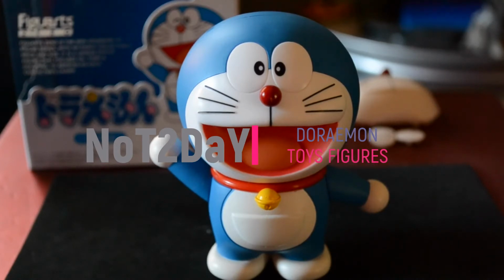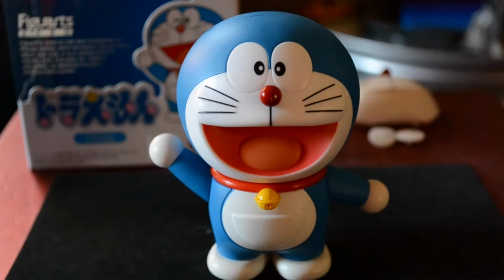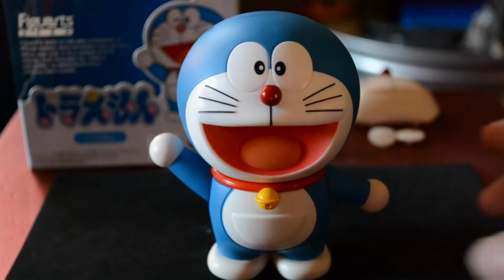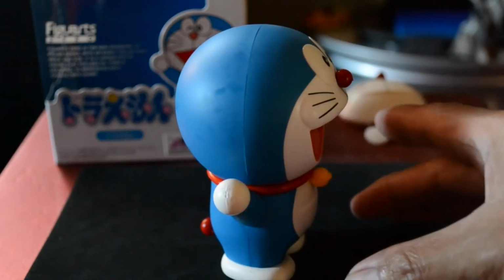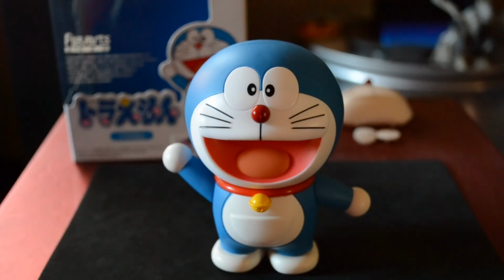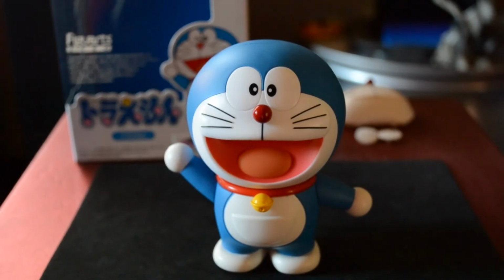DORAEMON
THIS IS DORAEMON TOY FIGURES AND ALSO THIS CHARACTER IN DORAEMON CARTOON ANIME SERIES..